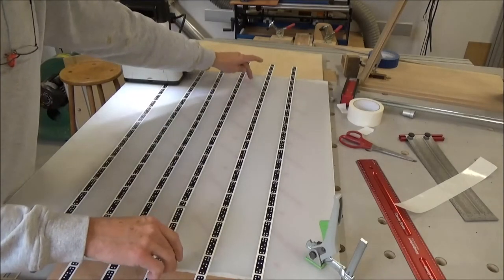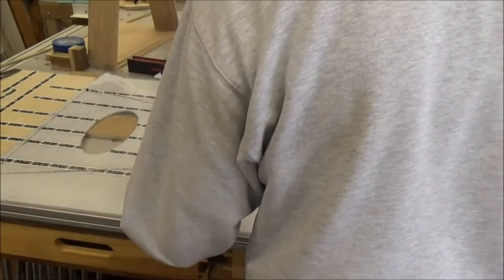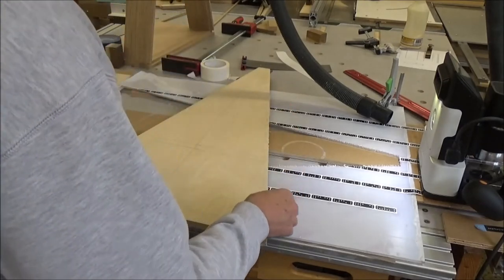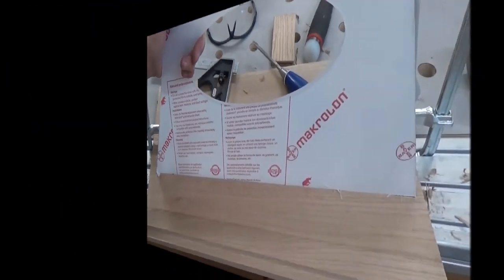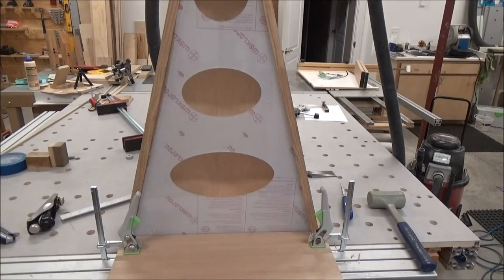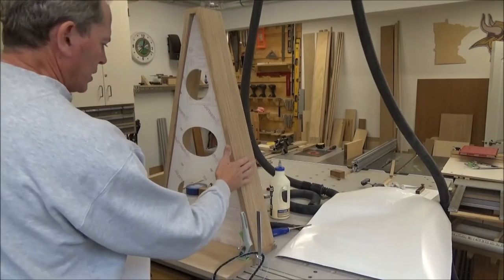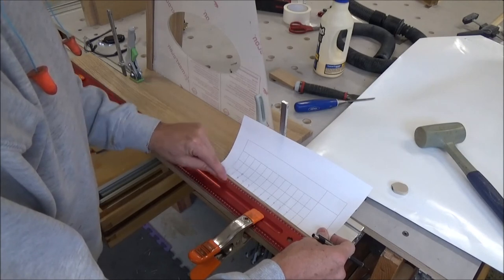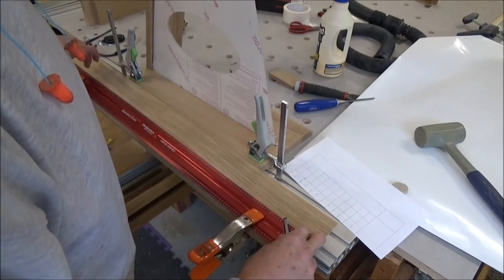03 AHole Game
Cutting the Lexan pyramid with the circle and ovals. Preparing to layout and cut the scoreboard.